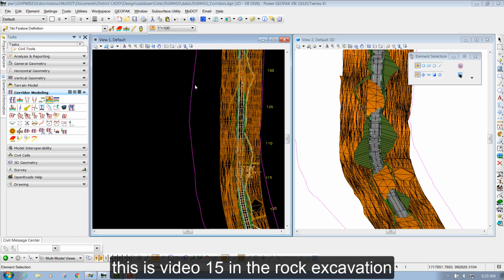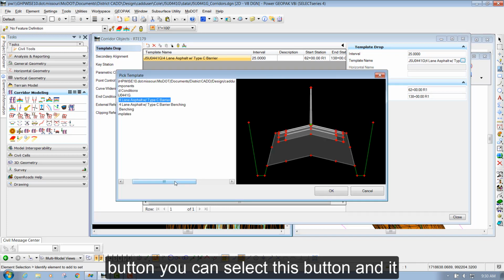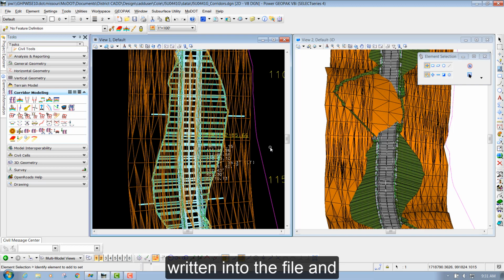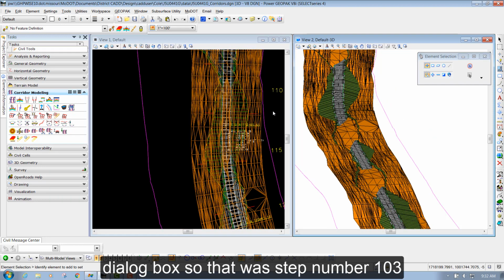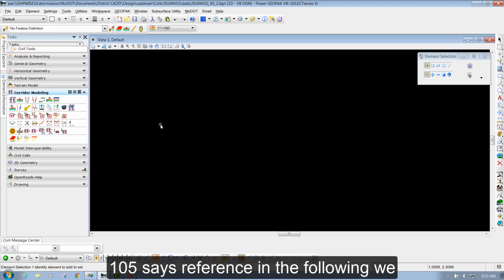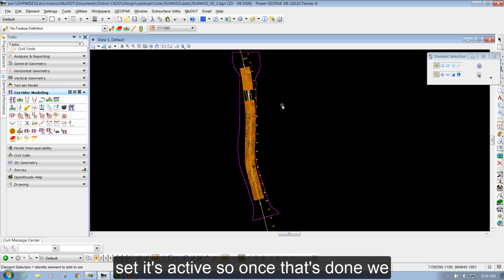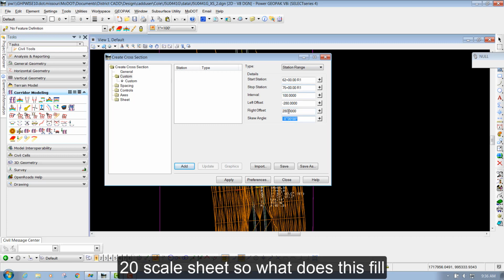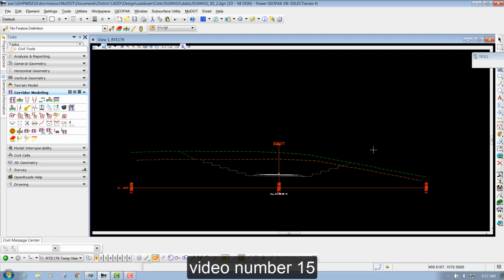Road2 SS4 6.15 Rock Excavation Editing the Corridor